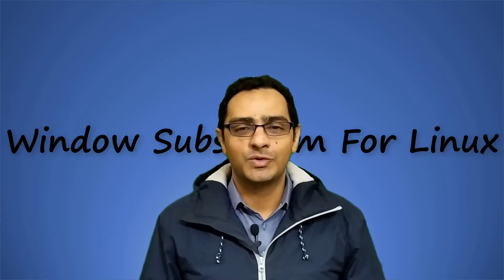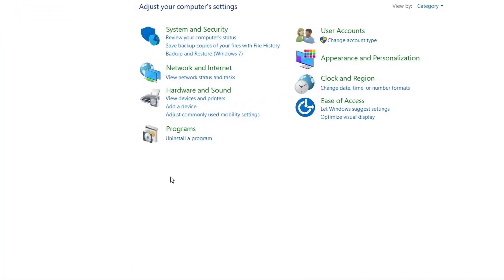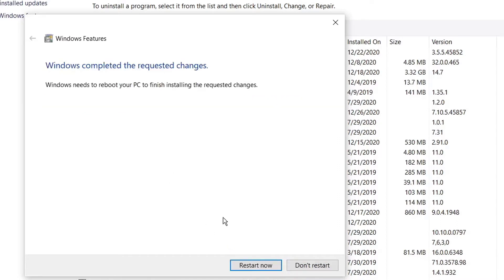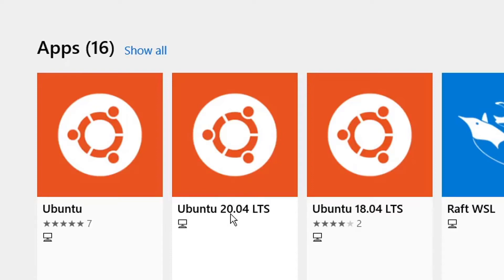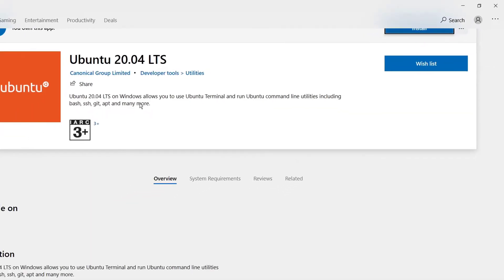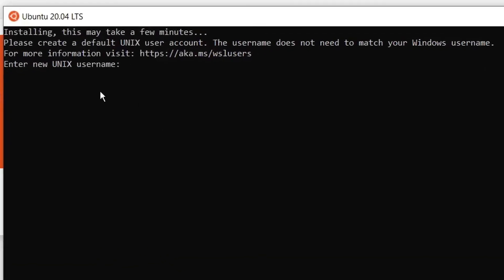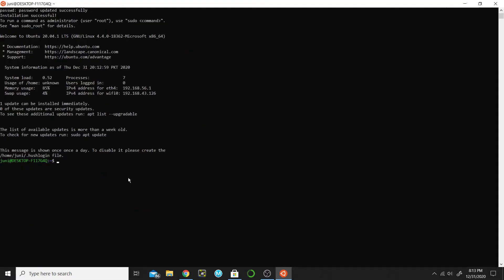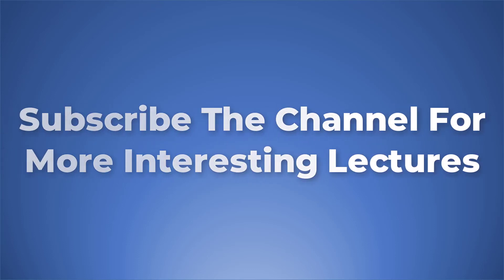Get Ubuntu via Windows subsystem for Linux in Windows 10 | Easy tutorial | Fast method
In this Video, I will show you how to install Linux system in your windows system. This video is very important because I want you to practice with me and follow my steps in MD Simulation tutorials.